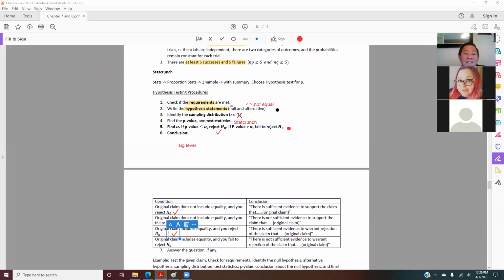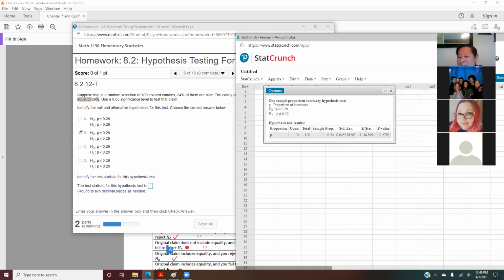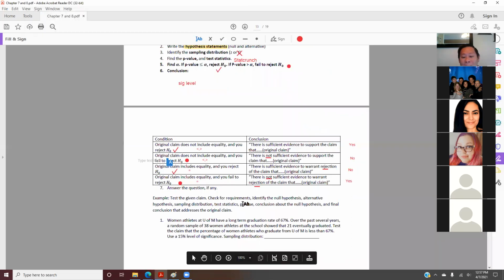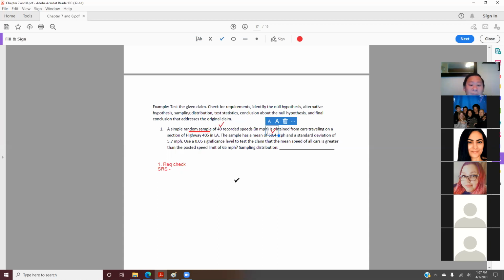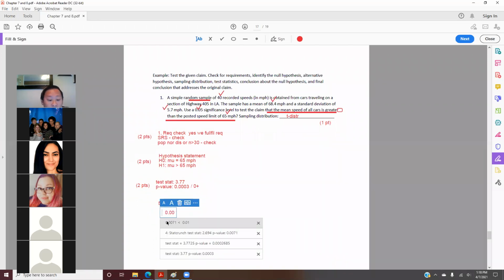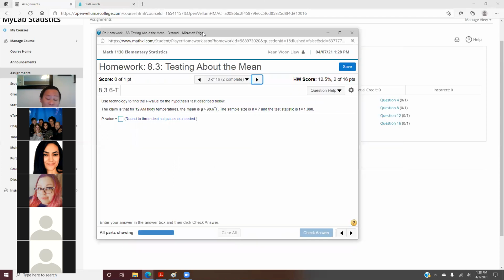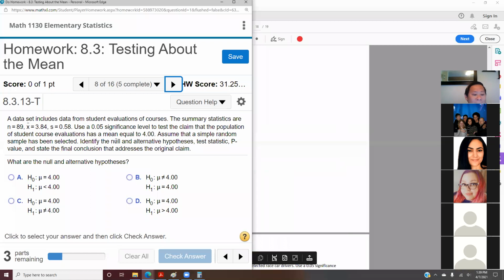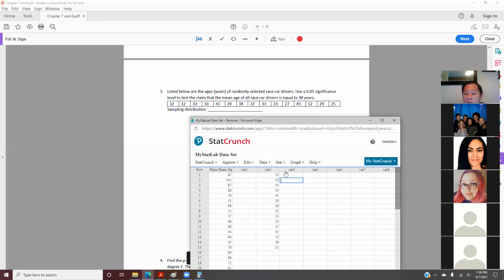Math 1130 Zoom Meeting 4/7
We went over 8.3: Hypothesis Testing for a Mean